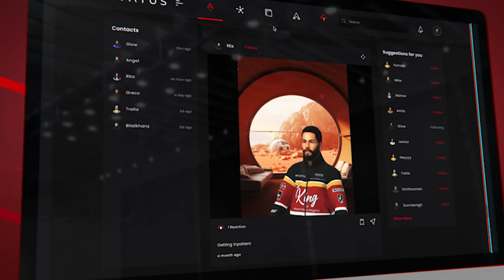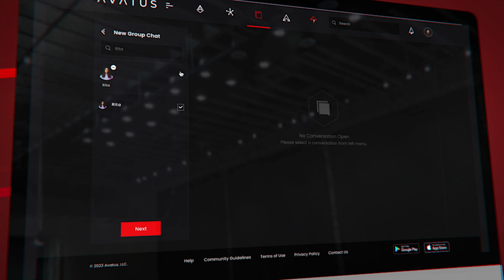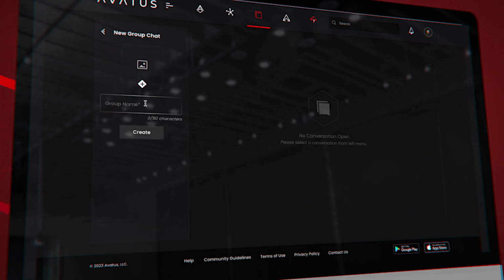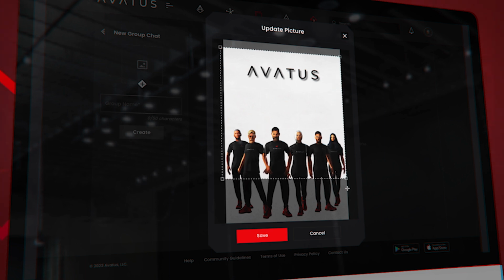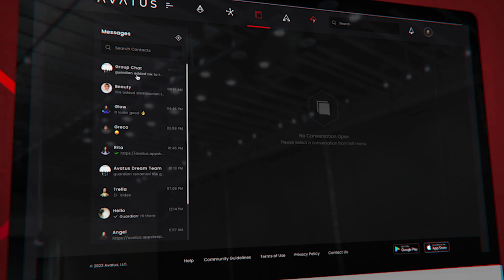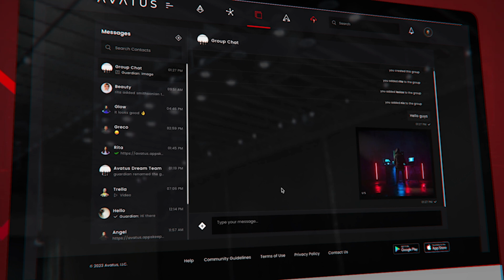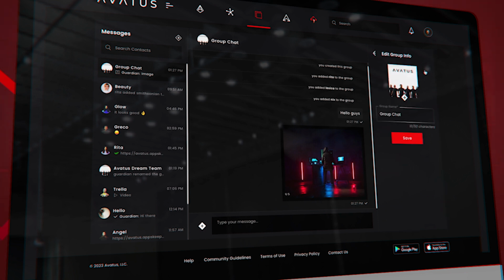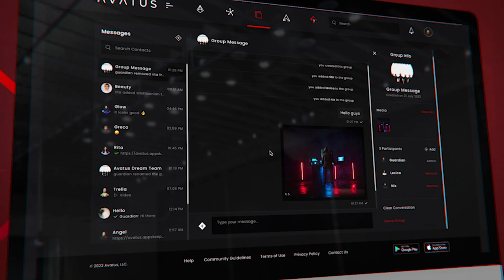AVATUS Tutorial: Creating Group Chats on AVATUS!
Share moments, ideas, and conversations with your circle. Learn how to create group chats effortlessly on AVATUS 📱👥 AVATUS GroupChats Tutorial"